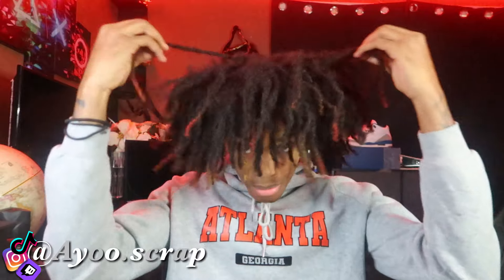HOW TO GET FREEFORM DREADS *Best Method* TUTORIAL‼️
🔴YALL SEE WE SET OURSELF TO A HIGHER          🔴GOAL THAT WE WILL ACCOMPLISH AND  🔴ACHIEVE EVEN HIGHER.
🔴 I'LL BE POSTING ONE OR MORE VIDEOS   🔴EVERY OTHER DAY‼️
🔴GIVE A LIKE ON ALL VIDEOS AND LET YALL       OPINIONS AND COMMENT'S BE HEARD🗣️💯

🔴VLOGS‼️
🔴PRANKS ‼️
🔴REACTIONS‼️
🔴PUBLIC INTERVIEWS‼️